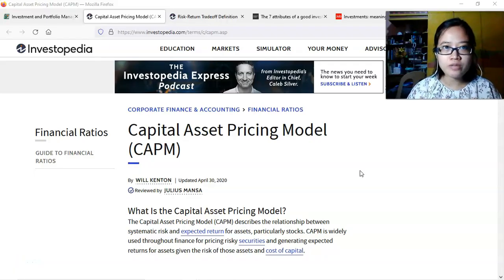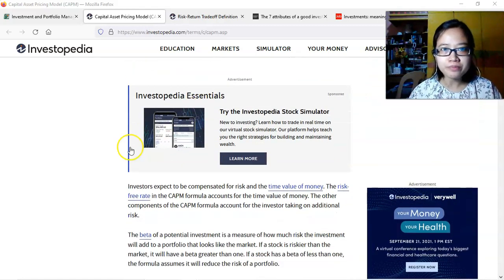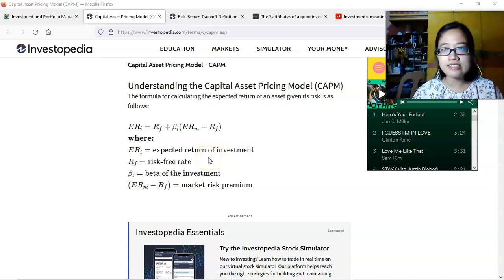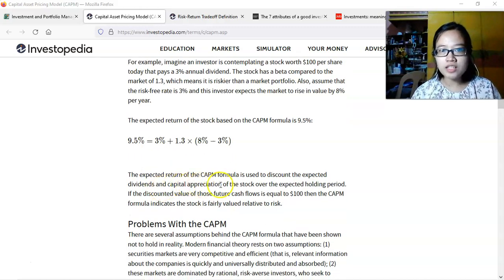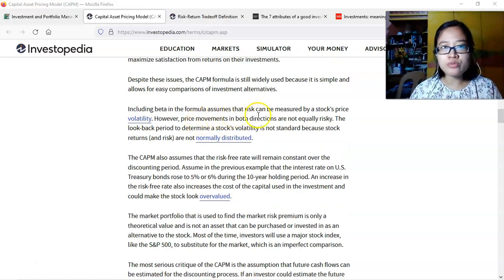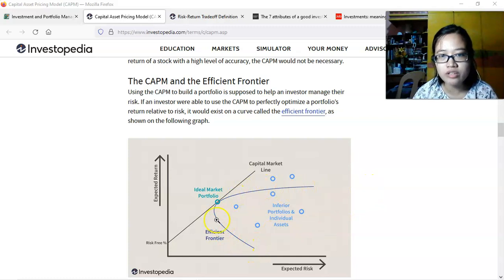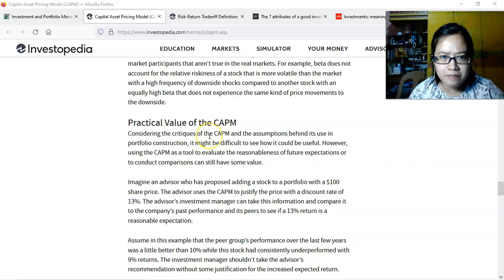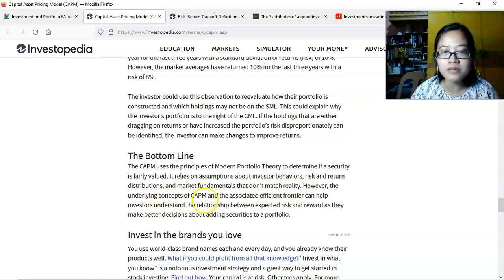Investment and Portfolio Management. Asset Pricing Model.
Music Intro: Super Junior - Raining Spell for Love